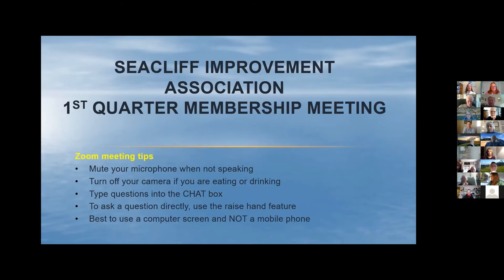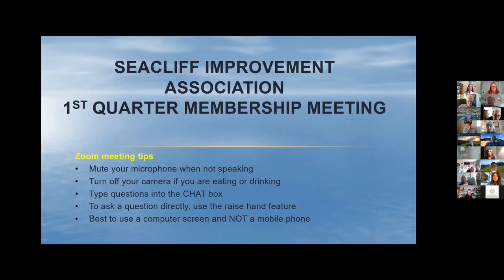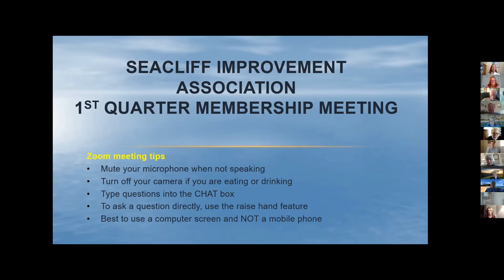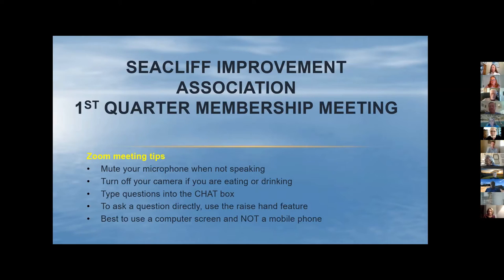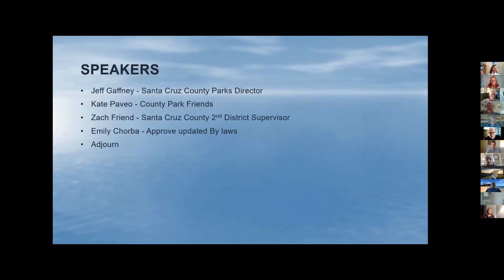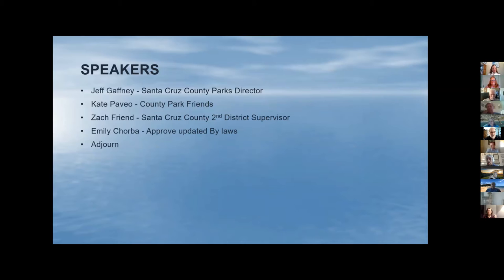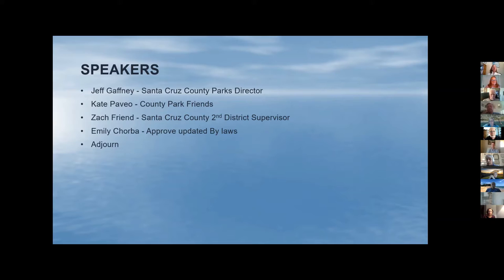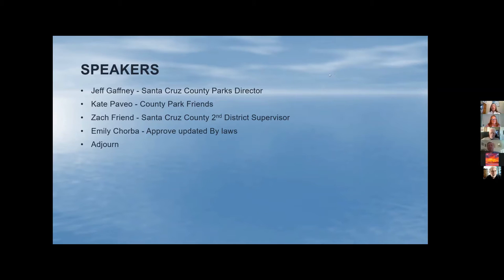SIA March 2021 Membership Meeting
At our March 2021 membership meeting, via Zoom, we welcomed Jeff Gaffney, Director of Santa  Cruz County Parks and Our 2nd District Supervisor, Zach Friend.